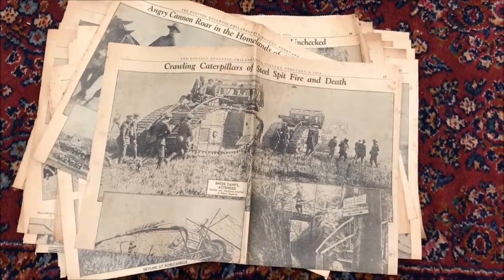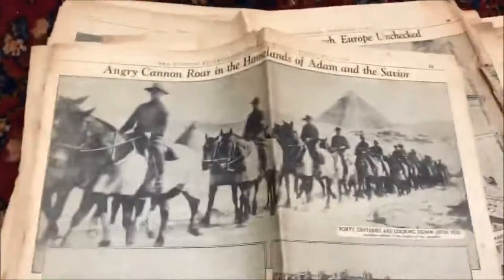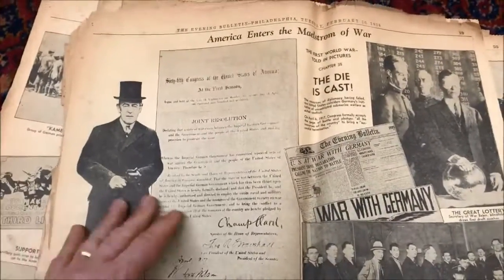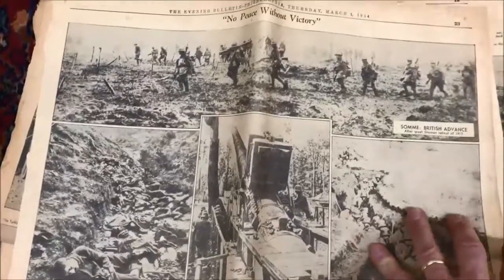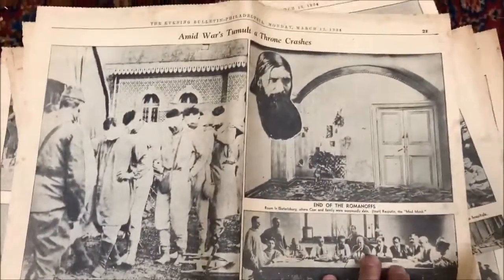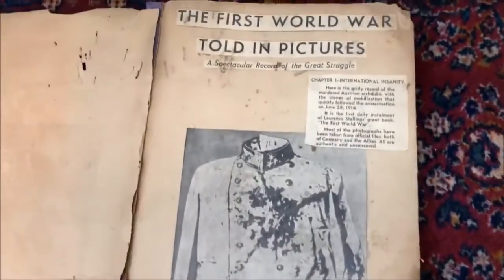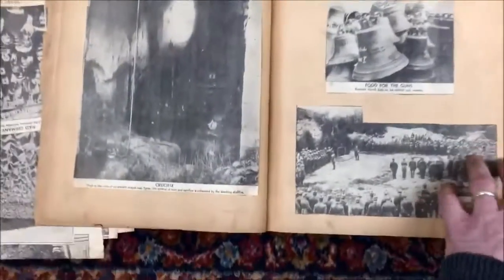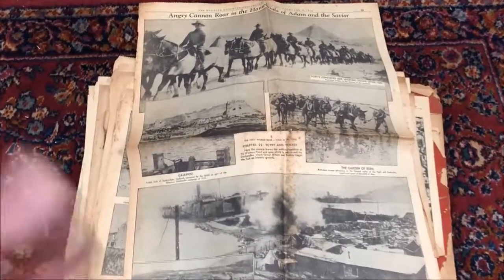WWI Historical Photo Spread